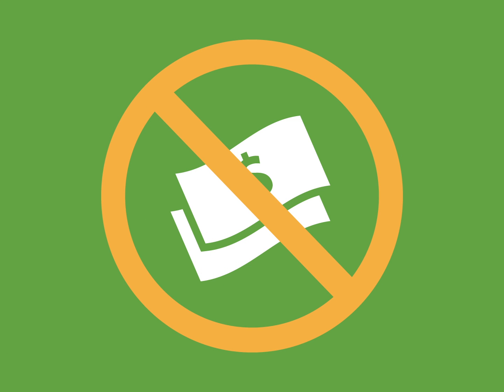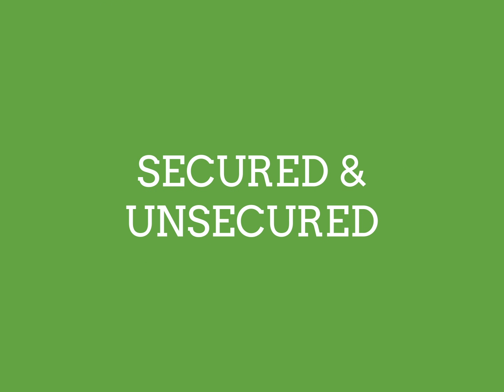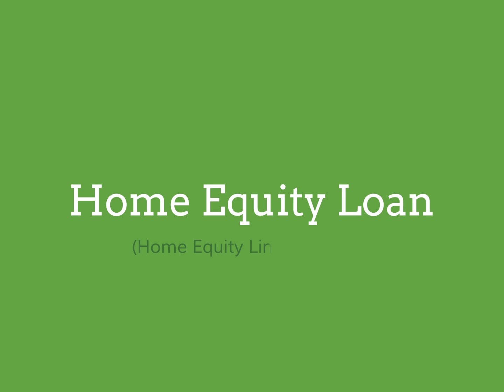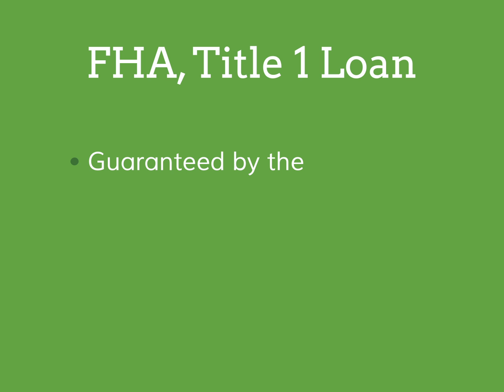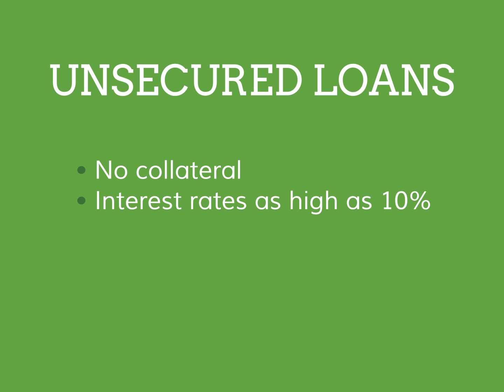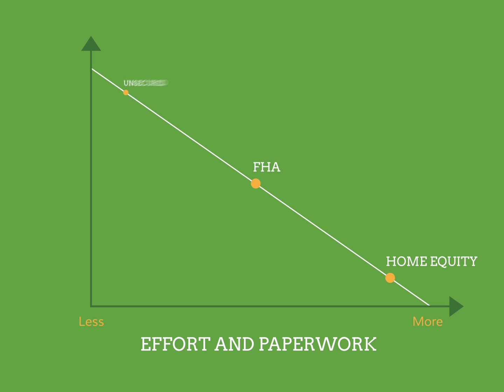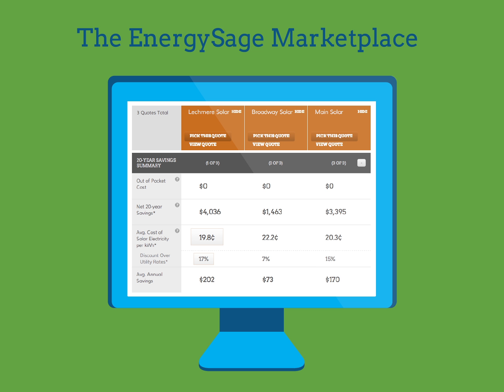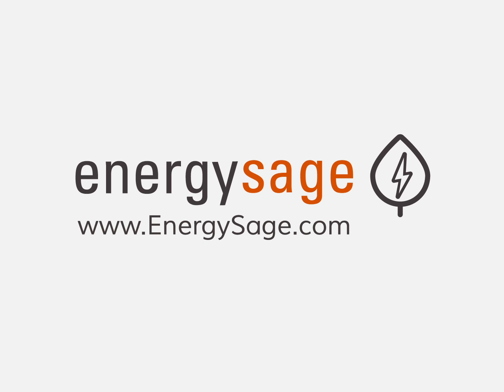Financing your Solar Panel System with Solar Loans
Solar loans are helping consumers to maximize the financial benefits of solar power systems. reviews the pros and cons of both secured and unsecured solar loans as well as the loan terms, approval requirements, and timelines for both types. For a more detailed discussion of solar loans,

When wondering how to finance your solar energy system, there are a number of different financing options you'll want to consider: Loans, leases and Power Purchase Agreements (PPAs). All of these have varying pros and cons and should be weighted depending on the specific context of the buyer. When shopping for solar, it's important that you are educated about all the little details about financing a solar home. Here are some other video content options to help you get ahead of other buyers